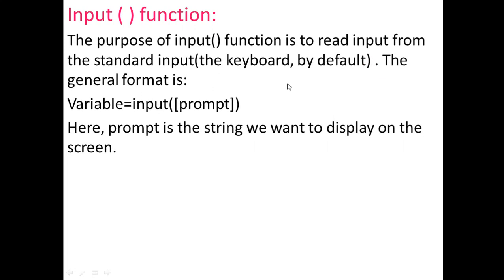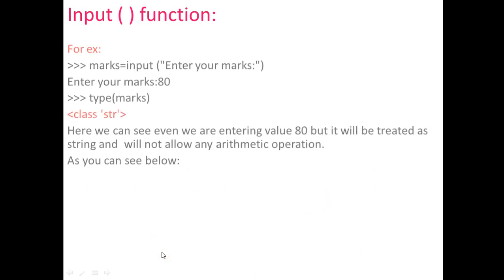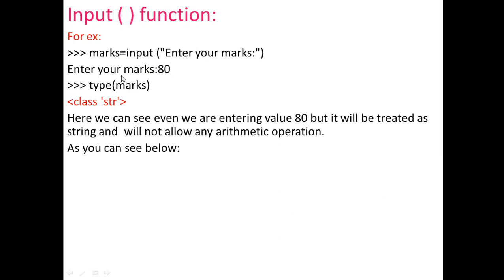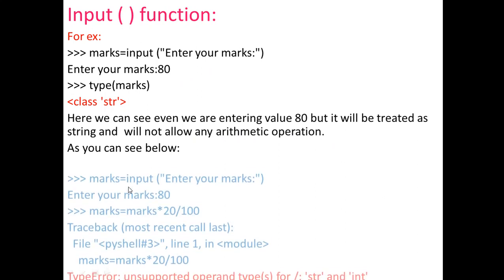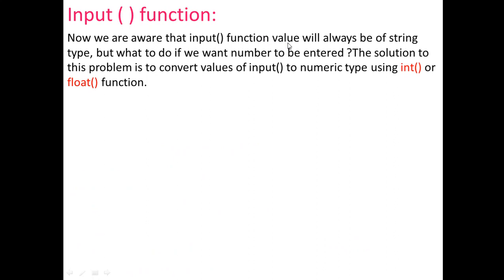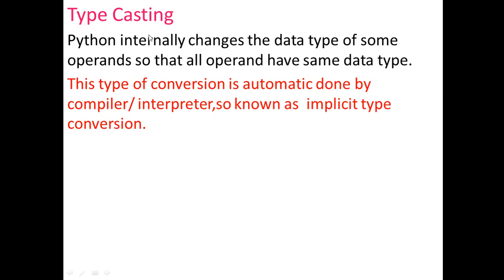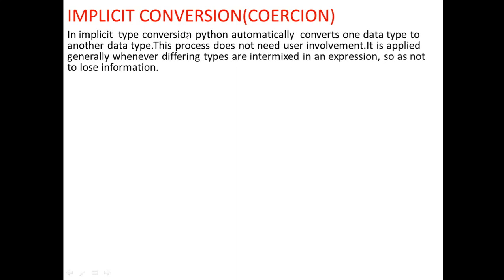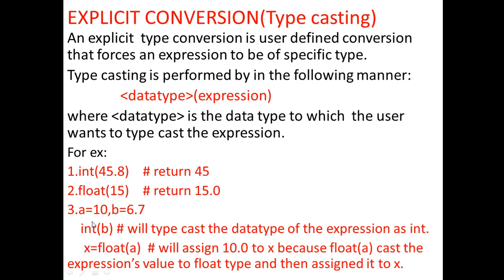Class XI input function in python